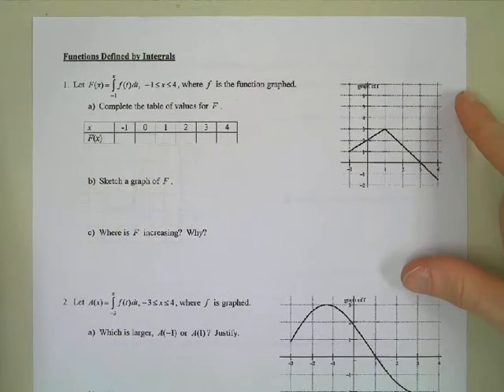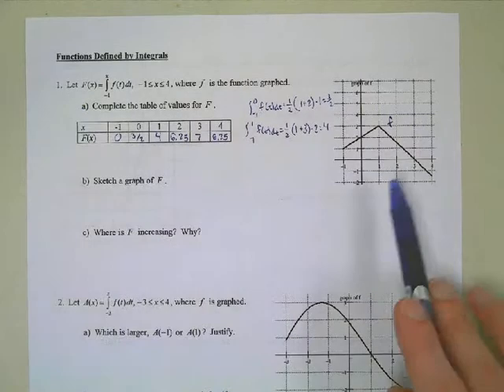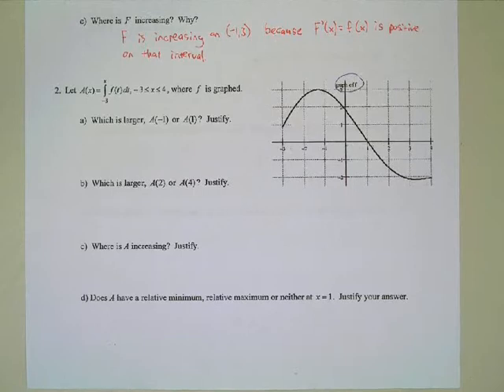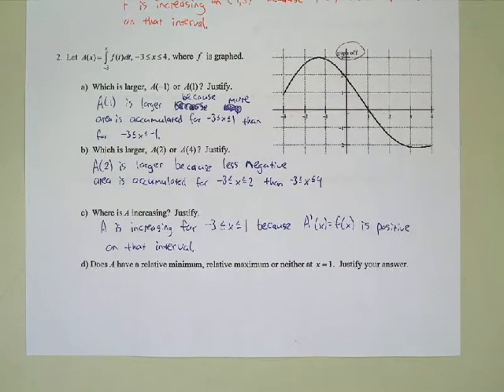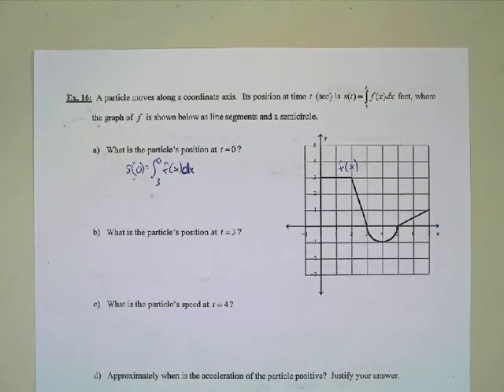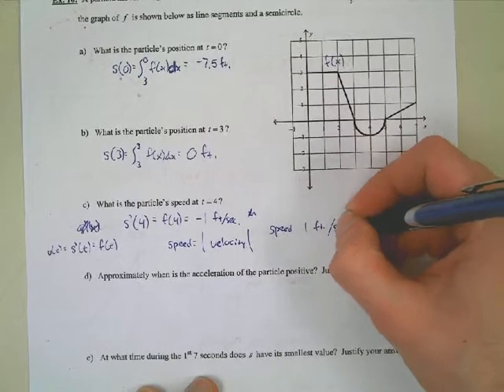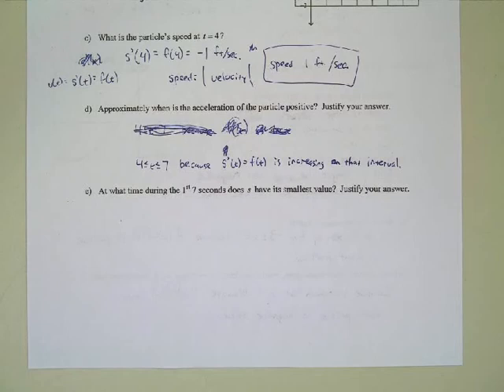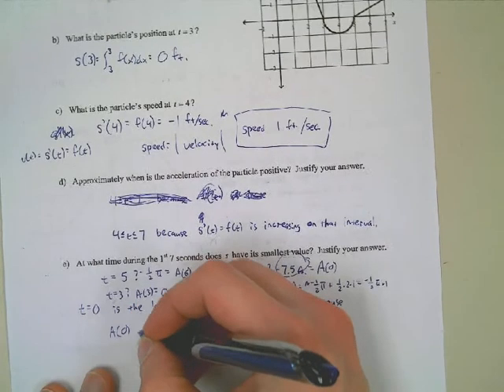3/2/2016 Function defined by integrals